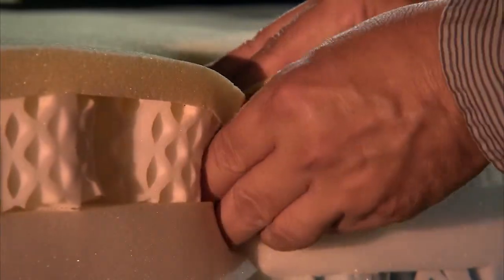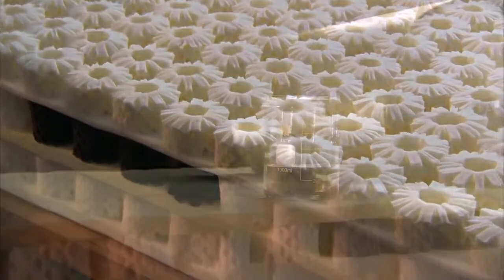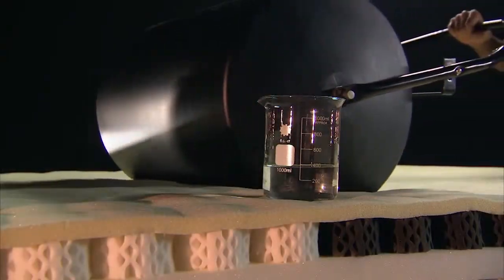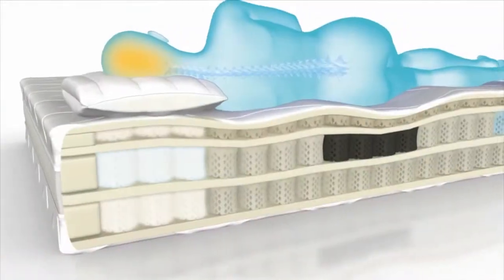Dormeo Octaspring Hybrid Plus Mattress | CFS | Choice Furniture Superstore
Dormeo Octaspring Hybrid Mattress | Choice Furniture Superstore